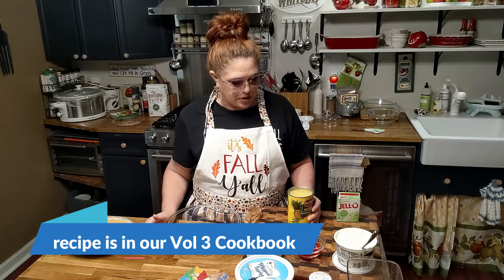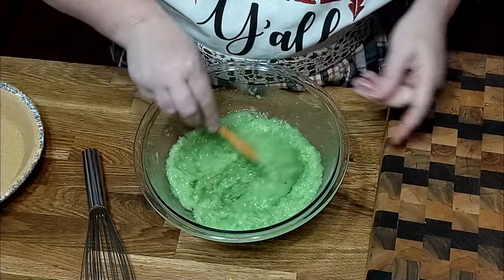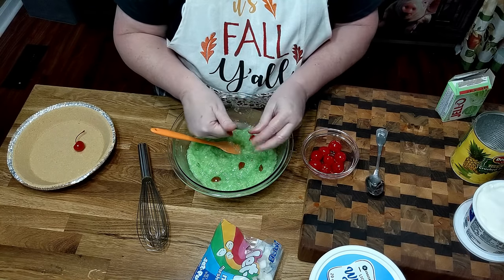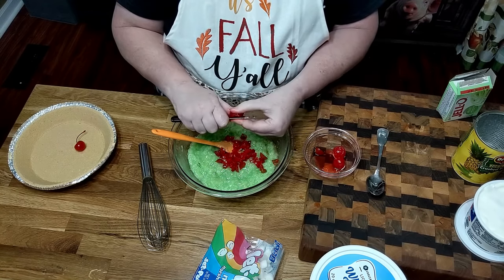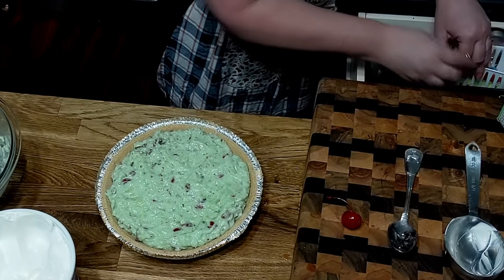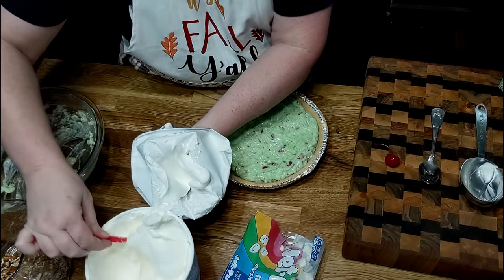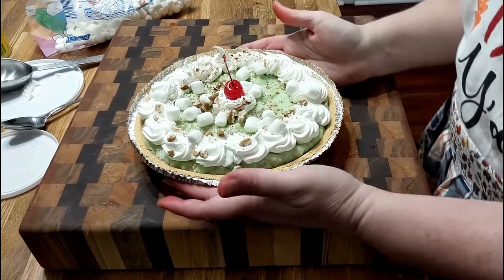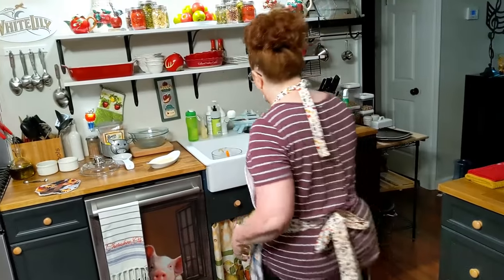Watergate Pie, Good Old Fashioned Country Cooking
Welcome to Collard Valley Cooks!  Have you wished you could make your Water Gate Pies taste like Mama made them? You can do it! Come sit at my table and watch my cooking videos.  You will learn how to cook Southern-style dishes using my mama's techniques and recipes.
This recipe is not in our cookbooks
Watergate Salad Pie
3.4 OZ. PACKAGE PISTACHIO PUDDING MIX
 20 OZ. CAN CRUSHED PINEAPPLE (USE 8 OZ. FOR THICKER PIE)
1/4 TEASPOON SALT
1/2 CUP SOUR CREAM (OPTIONAL)
MINI MARSHMALLOWS (ONLY USED FOR TOPPING)
1/2 CUP CHOPPED PECANS (TOASTING IS OPTIONAL)
10 MARASCHINO CHERRIES (CHOPPED)
9 OZ. COOL-WHIP TOPPING
IMPORTANT: Use only the larger pieces of the pecans and do not put the tiny crumble in the salad, because they make the salad look and taste too much like burnt pecans. This is because the tiny pieces get too dark when baking. Toast at 350 degrees for 5 minutes. In a large bowl, combine the pudding, pineapple, salt, and sour cream. Mix well. Add pecans, cherries, and cool whip topping and mix well. Put into a serving dish & garnish with chopped pecans and a few whole cherries! It is best to make this a day ahead and serve cold! Enjoy this delicious light salad and keep leftovers refrigerated.